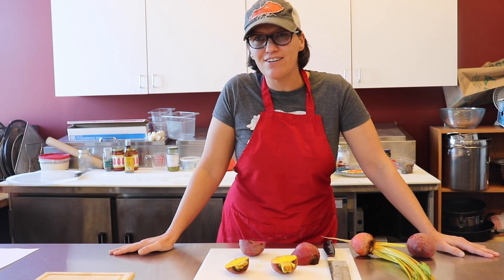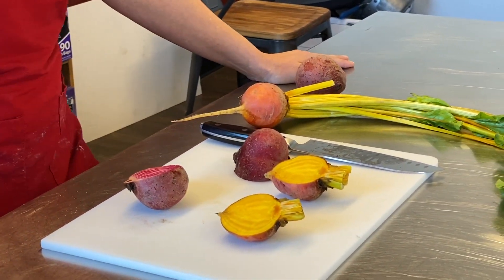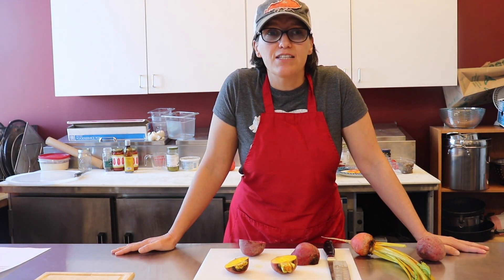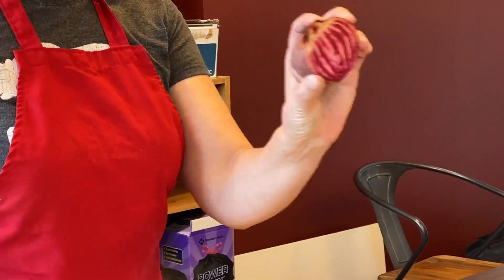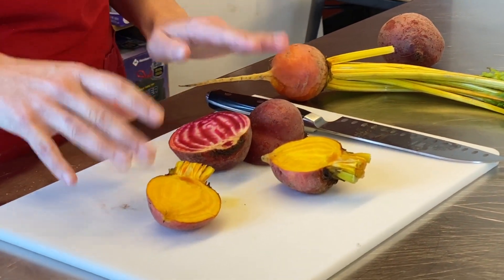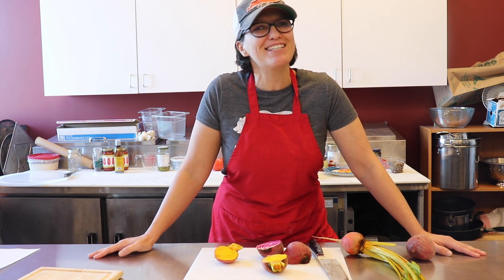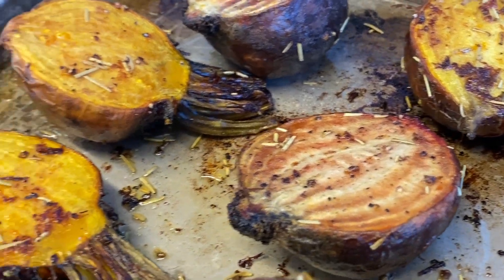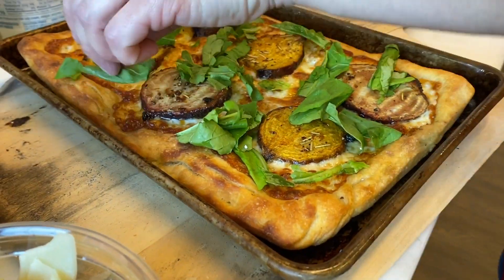Pizza Today Test Kitchen: Tips on Using Beets in Your Restaurant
Pizza Today Executive Editor Denise Greers introduces beets as a pizza topping and shares tips selecting varieties, ingredient prep, cooking methods and menu ideas.

Check out Denise's In the Kitchen feature, "Drop A Fresh Beet", to read all about beets and get a recipe for Sweet Beet Pizza